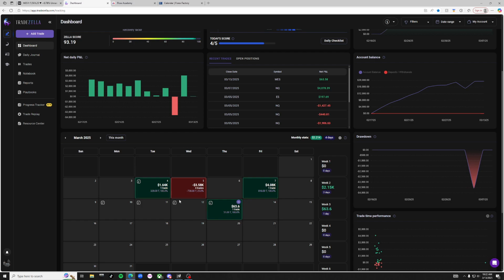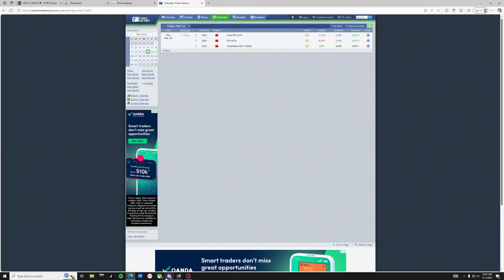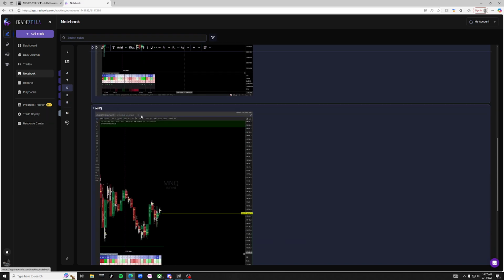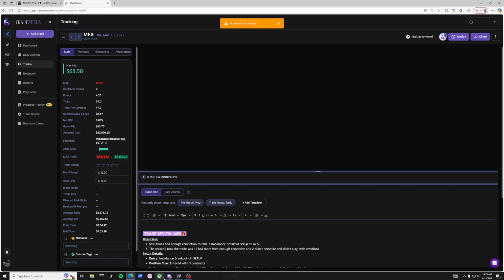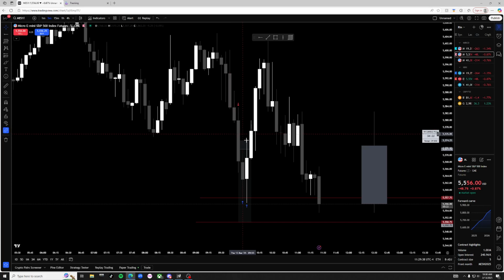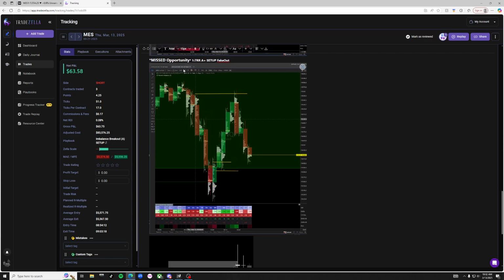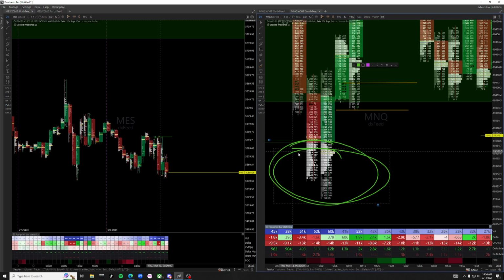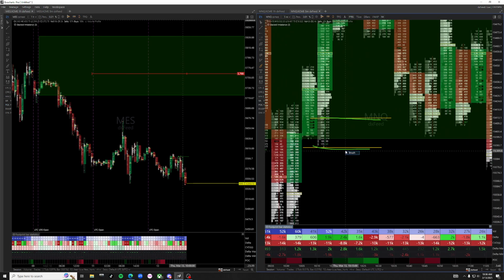Day Trading Winnning a 5.6RR Trade (MISSING 7.1RR TRADE A+ SETUP)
Finally going to start funding next week guys